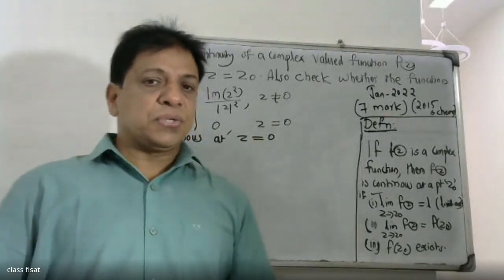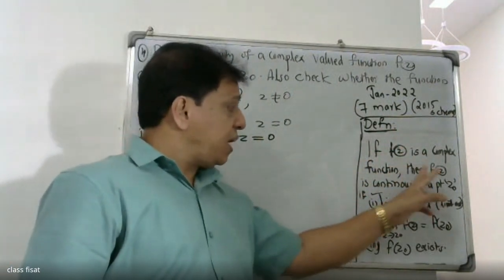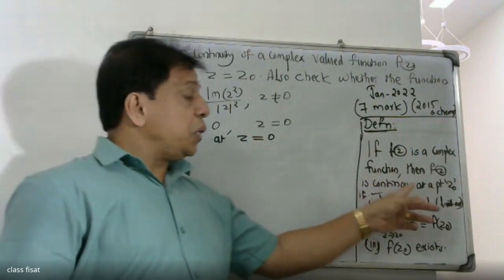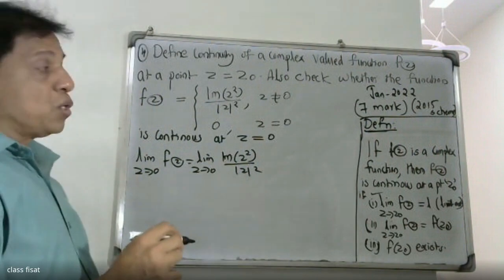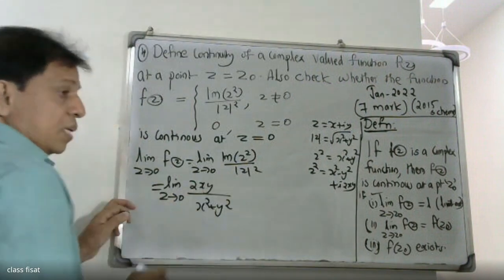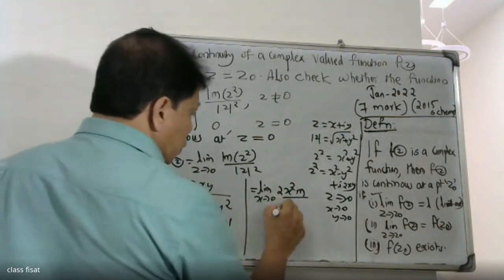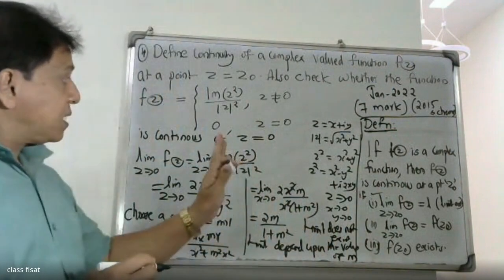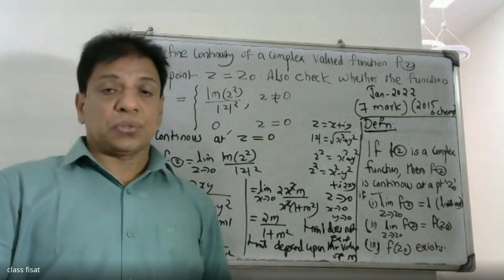UNIVERSITY QUESTION-4 | MODULE-3 |ICOMPLEX VARIABLE -DIFFERNTIATION I KTU I S3I MAT-201 I 2019 SYLLI